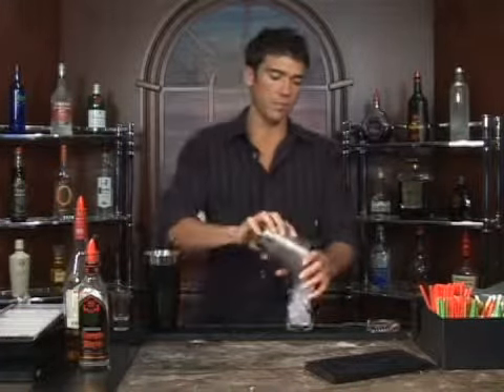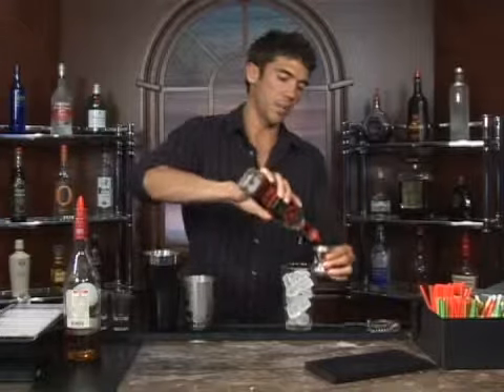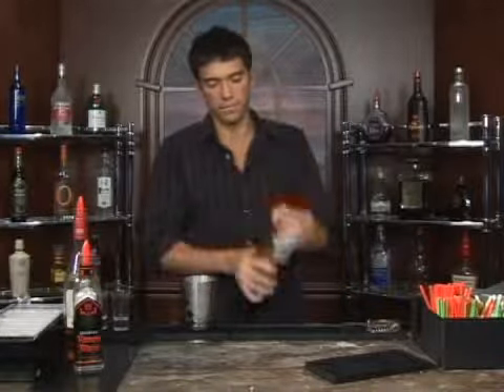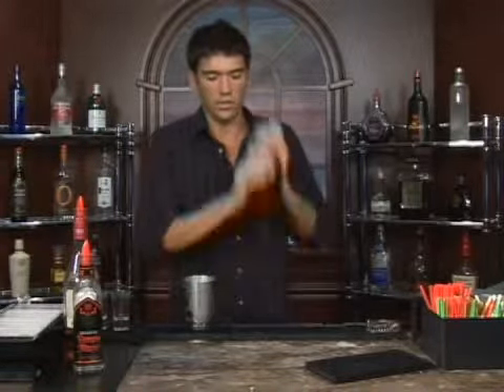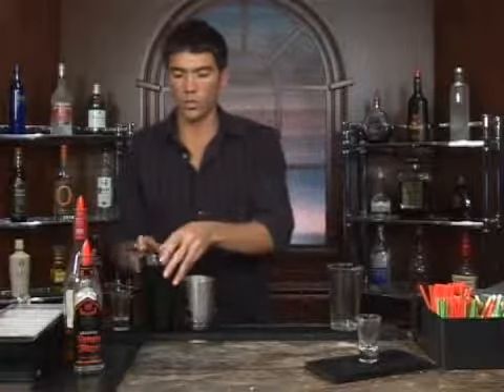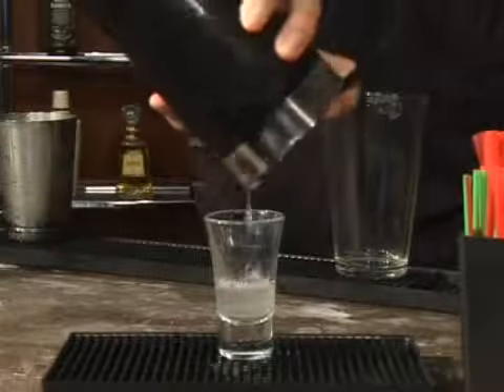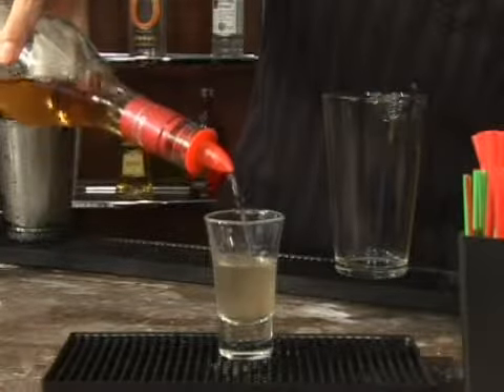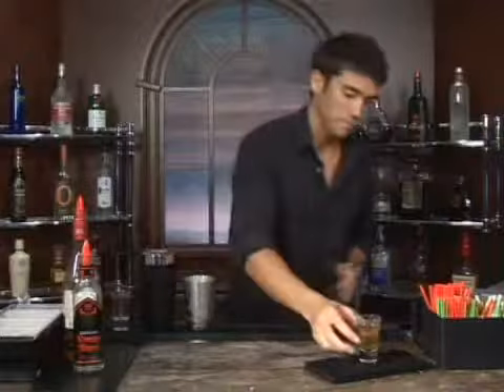How to Make the Stabilizer Mixed Drink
How to Make the Stabilizer Mixed Drink. Part of the series: Rum Mixed Drinks: Part 2. The Stabilizer is a mixed drink with rum that's easy to make at home. Our professional bartender shows you how in this free video on mixing drinks.